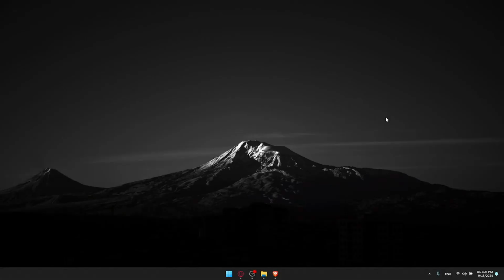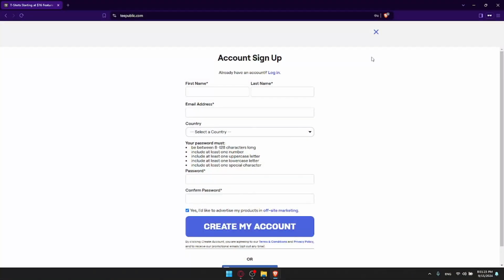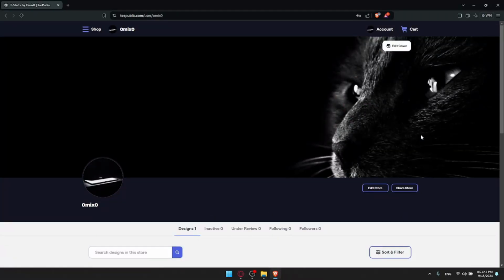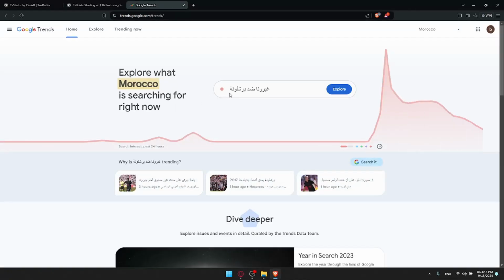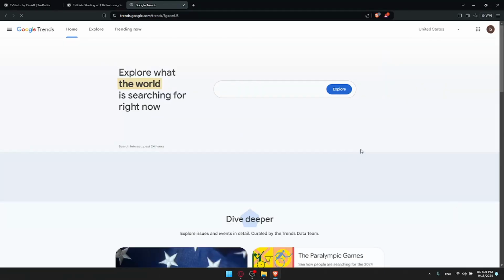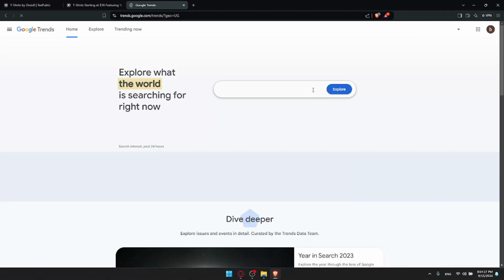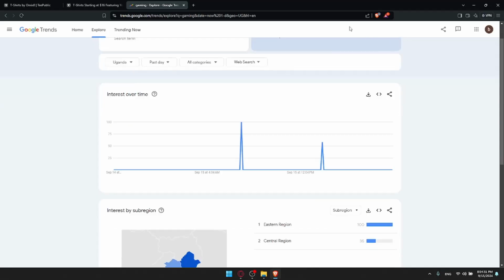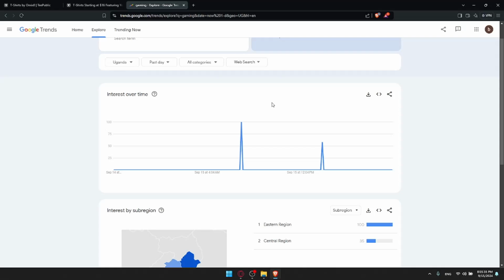How To Find Niches on Teepublic ! (Full Tutorial)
Today we talk about find niches on teepublic,teepublic,teepublic tips,teepublic tutorial,teepublic niche research